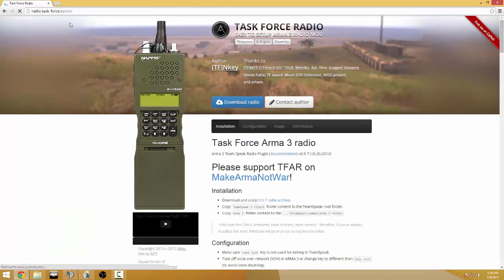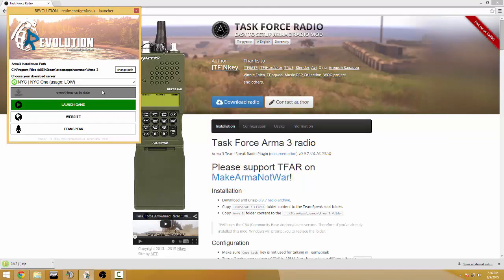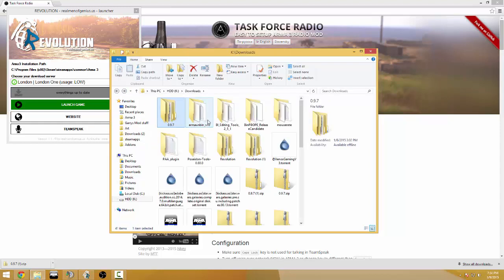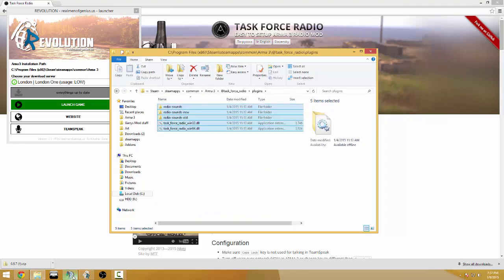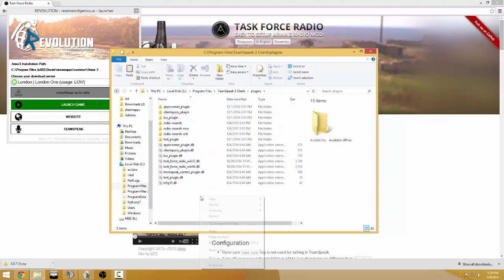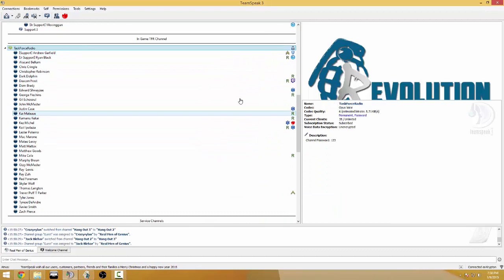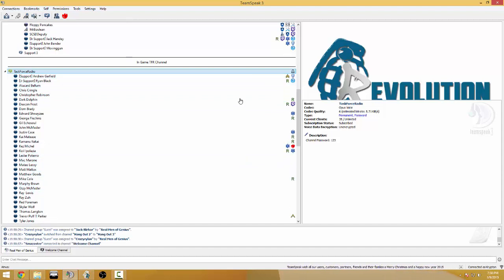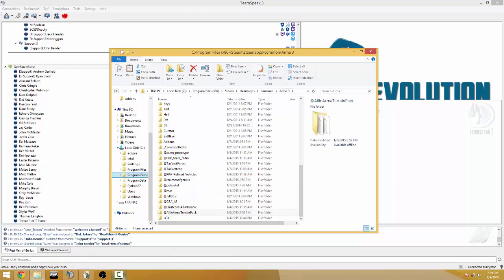How to Install - Task Force Radio